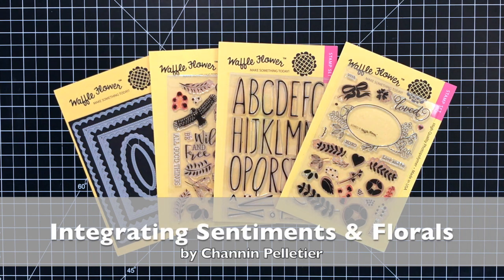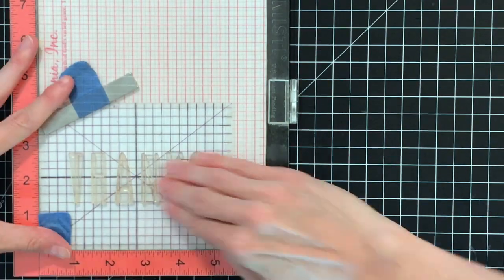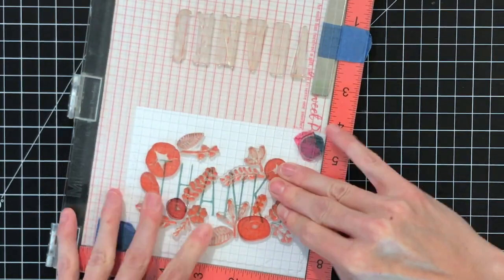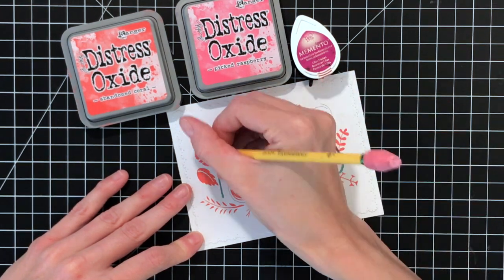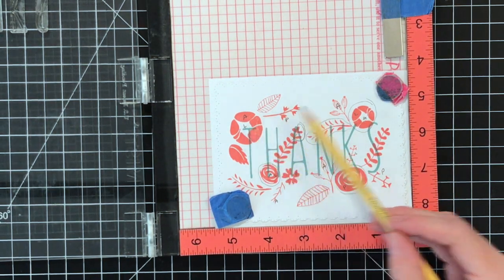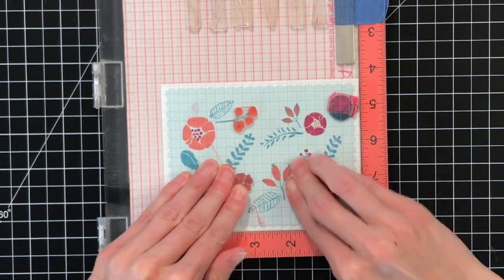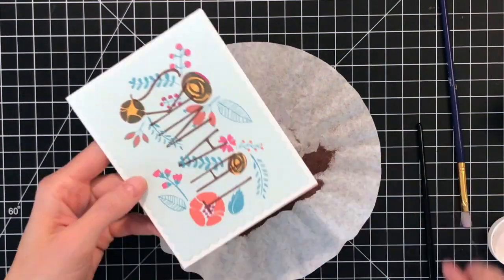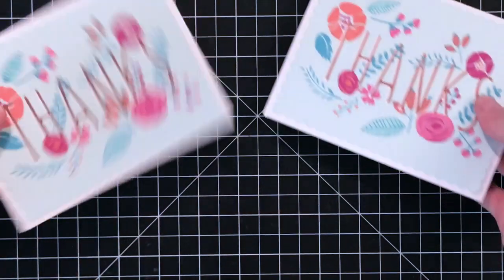[Technique] Integrating Sentiments & Florals by Channin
Hello everyone! It’s Channin here with a new technique video! This week I’m integrating a simple sentiment that I created using the Cutaway Alpha Stamp Set with florals and greenery images from Loved and Wild & Free Stamp Set to create a cohesive design. Plus check out the video to see how I created and used a guide to get my design just right!